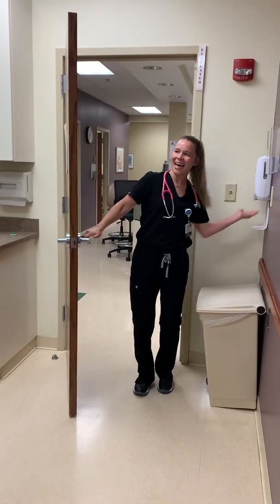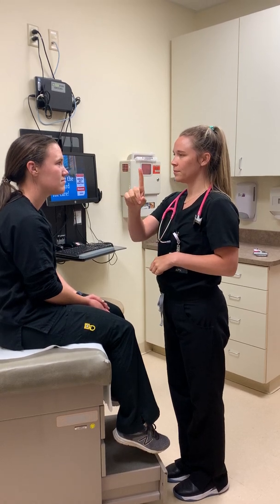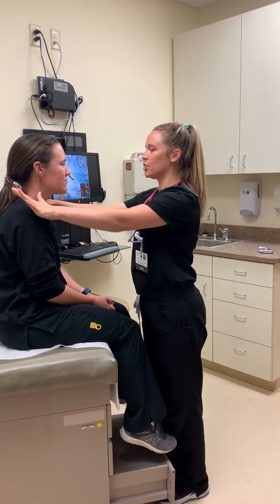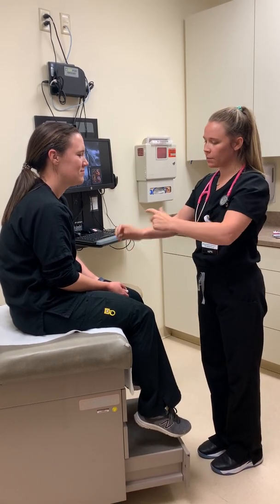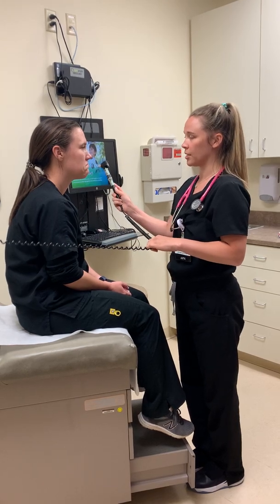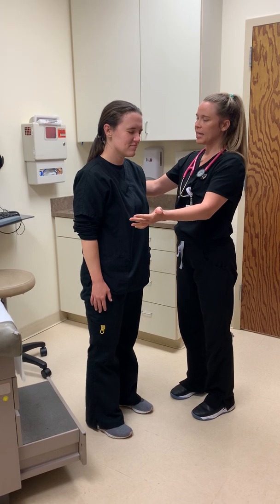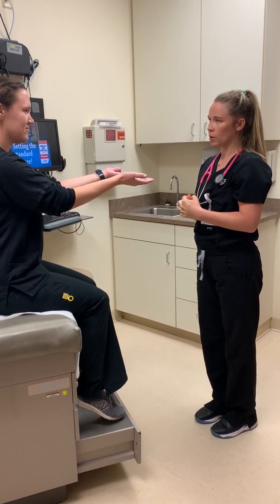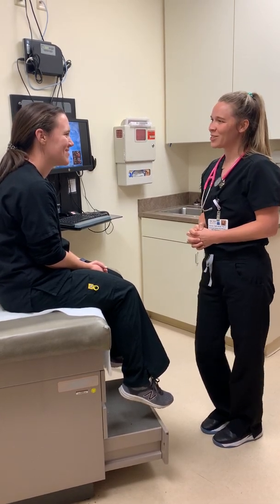Neuro assessment - nursing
This is a general neurological assessment. Some items, such as hearing, corneal reflexes, taste and smell are excluded.

The acronym I use is "Oh, oh, oh, to touch and feel very good velvet, ah"
I Olfactory
II Optic
III Oculomotor
IV Trochlear
V Trigeminal
VI Abducent
VII Facial
VIII Vestibulocochlear
IX Glossopharyngeal
X Vagus
XI Accessory
XII Hypoglossal